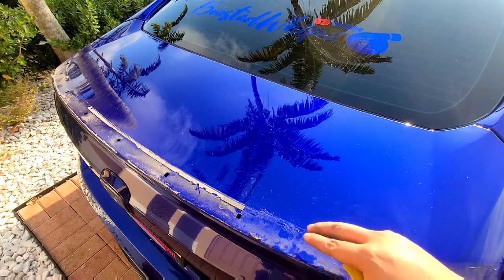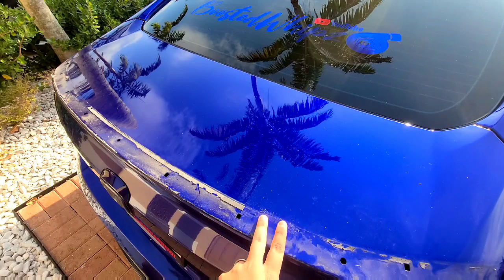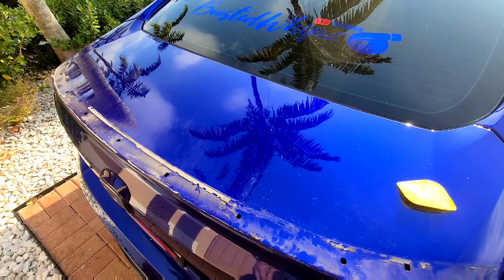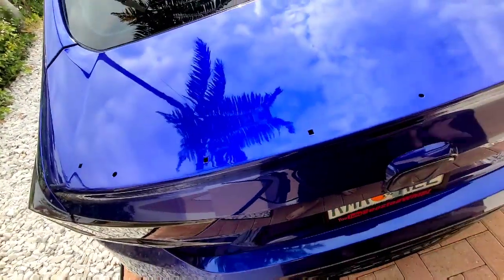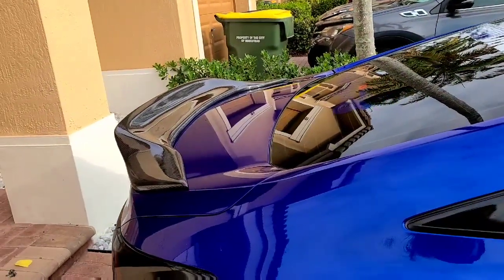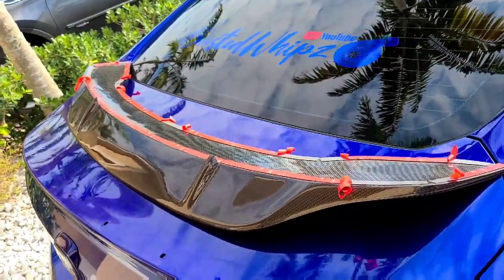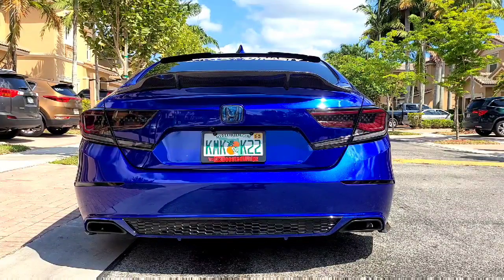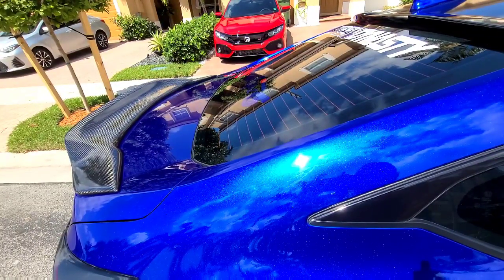Installing New Carbon Duckbill Spoiler on Honda Accord 2018-2020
This video shows a new option for a spoiler on the Honda Accord 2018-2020. This new option also covers the holes and it's made of real carbon fiber material.

To remove any spoiler you will need a plastic hard, but thin squeegee and a plastic razor blade. This will facilitate the removal of the spoiler and to remove any excess 3M tape left behind.

For adhesive leftovers, use Goo Gone or any Adhesive Remover spray.

Clean surface real good and then you can install the new spoiler.

Recommend adding automotive 3M and ensure the surface is warm when installing. Add the 3M strip to the edges of the spoiler. Peel partially the red strip on the 3M tape to facilitate positioning before final press/install.  Once positioned you can pull all the strips and start applying pressure for final bonding.

IMPORTANT: The content of this video is only for informational/illustrational purposes. Subscribers, users, and followers assume all risks in the event anything happens.